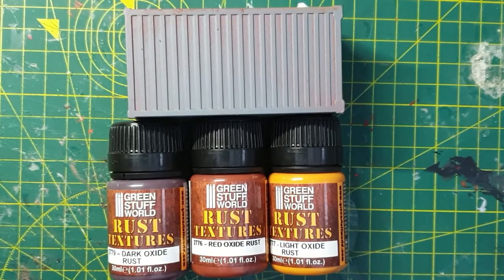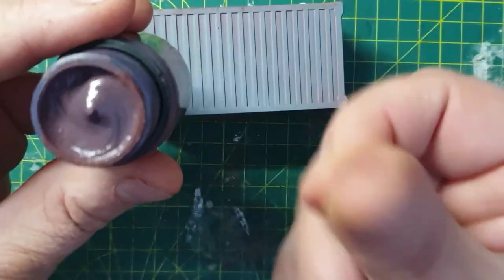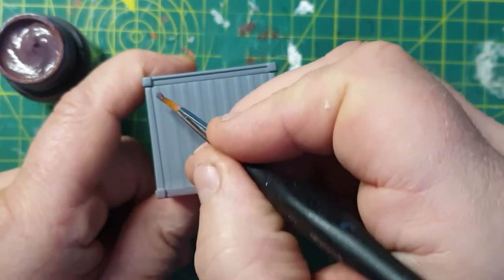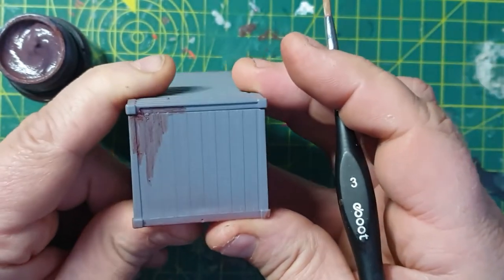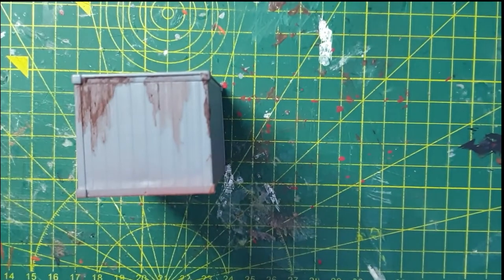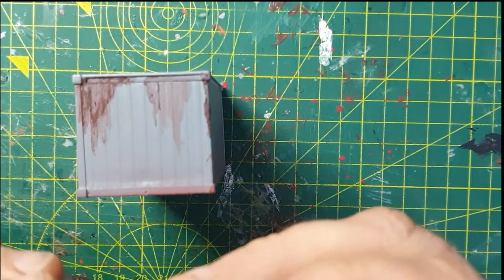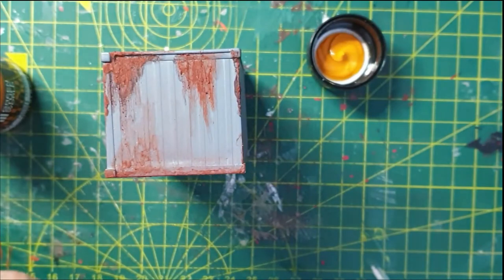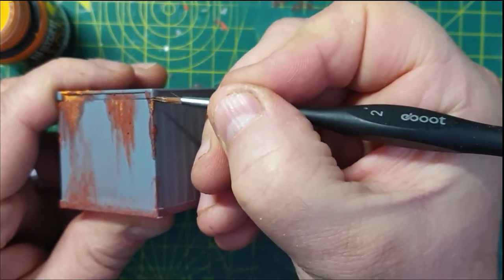Reviewing Rust Texture paints from Greenstuff World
An honest review of three Rust texure paints from Greenstuff World